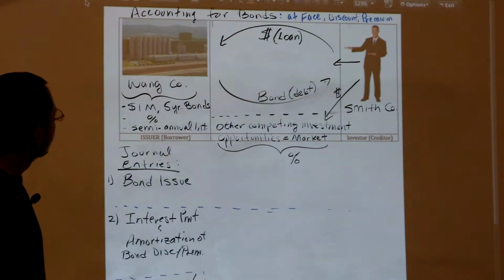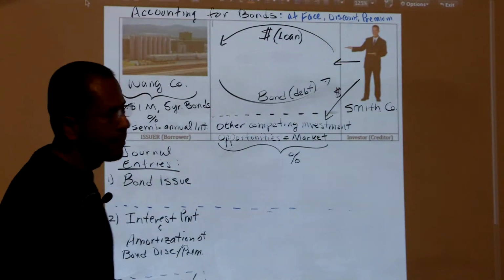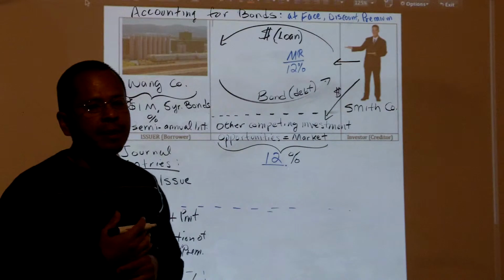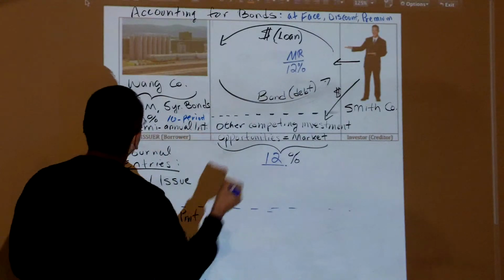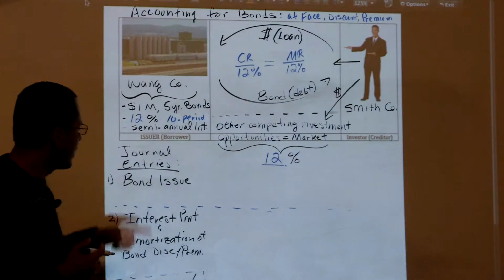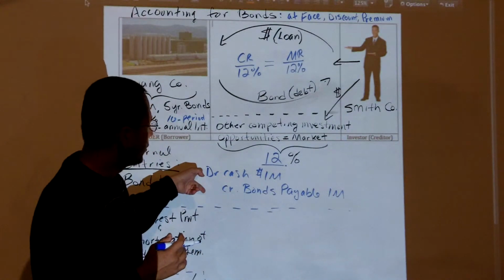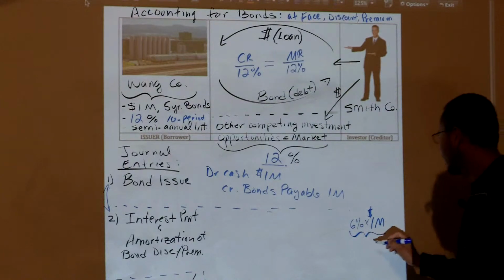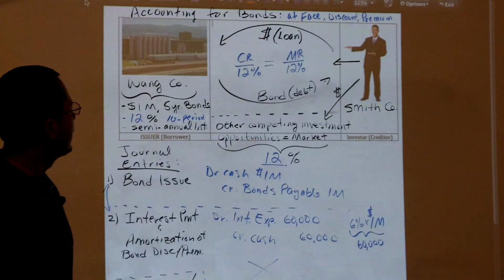Accounting for Bonds - Issue at FACE - PART 1